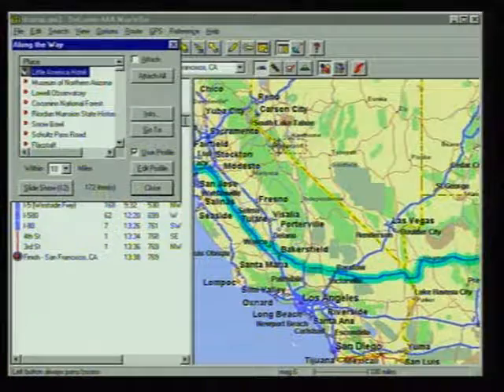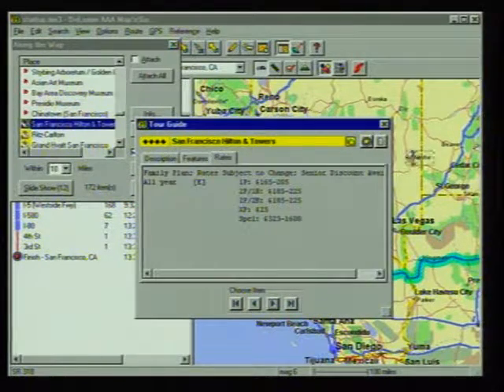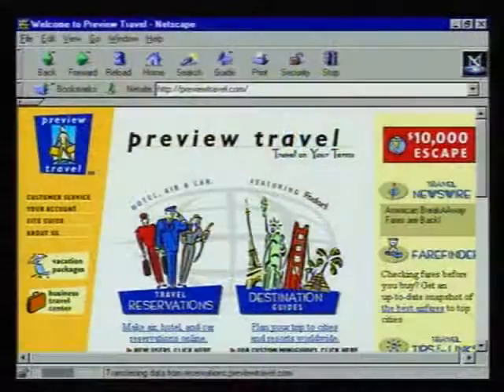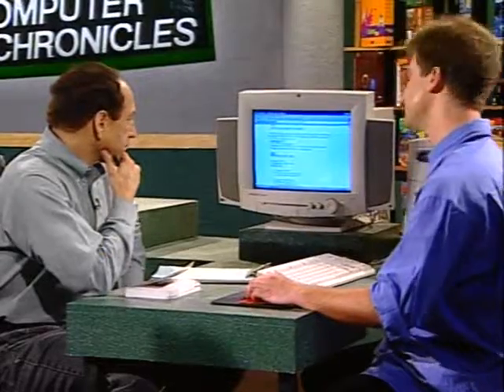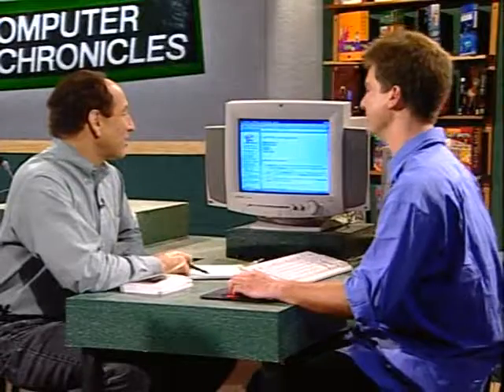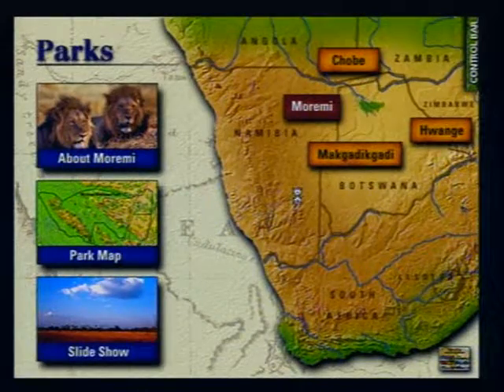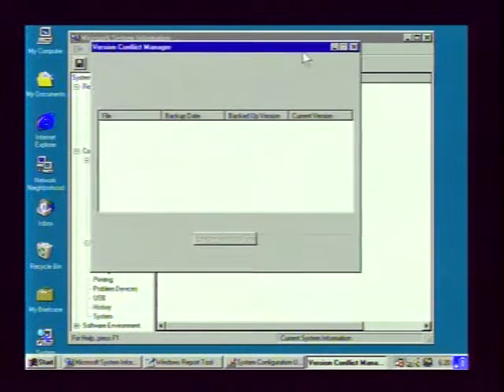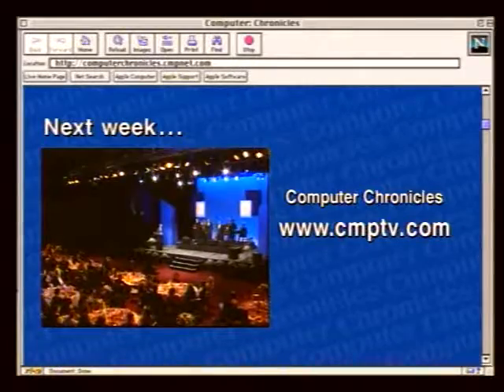Computer Chronicles - 15x28 - Online Travel Planning